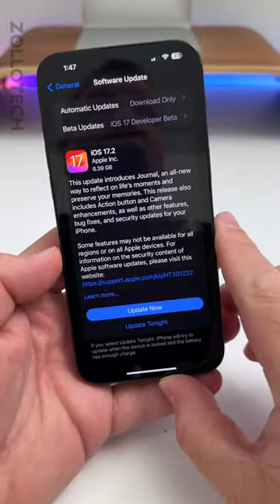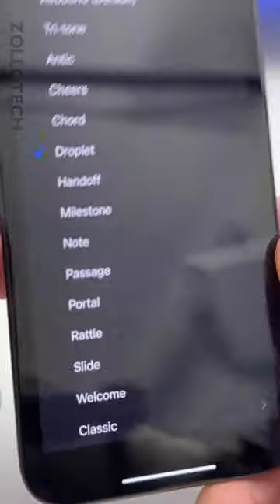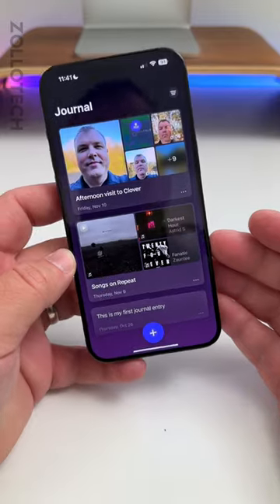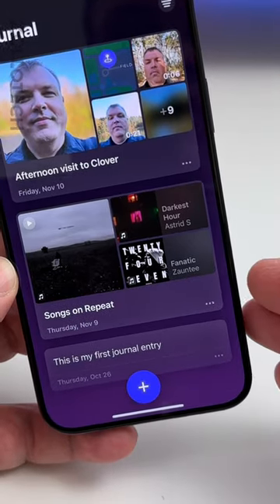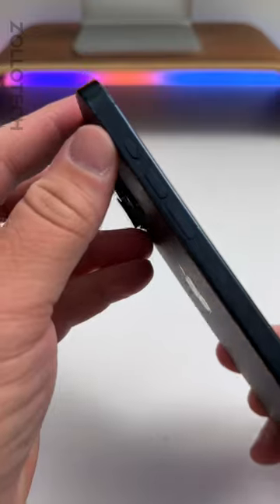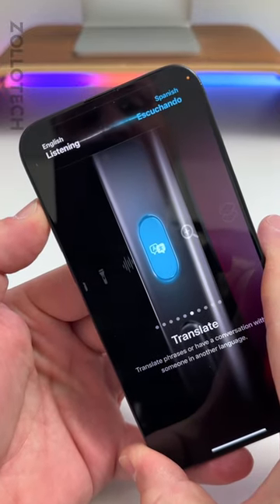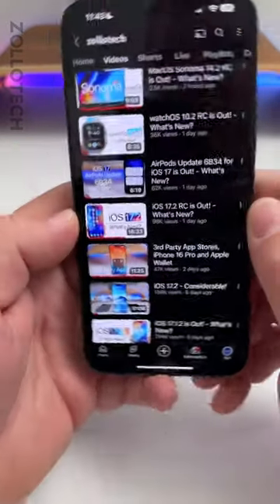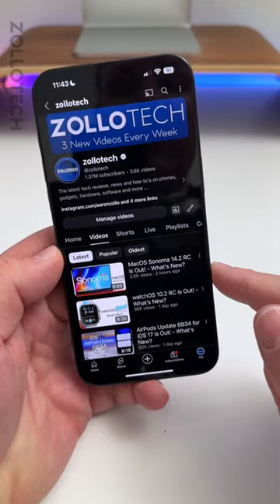iOS 17.2 RC - Top 5 Features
iOS 17.2 RC is here with new features, changes and updates.  Here are the top 5 features and changes with iOS 17.2 Release Candidate or iOS 17.2 GM.